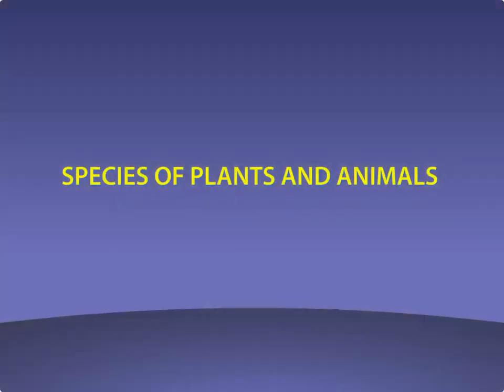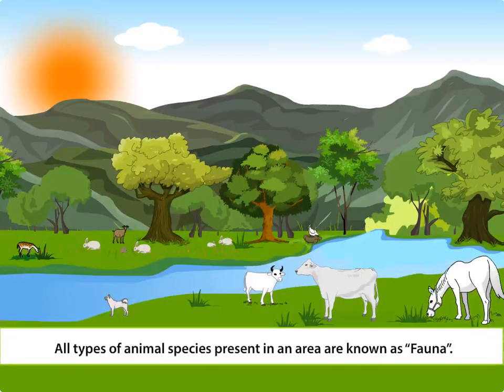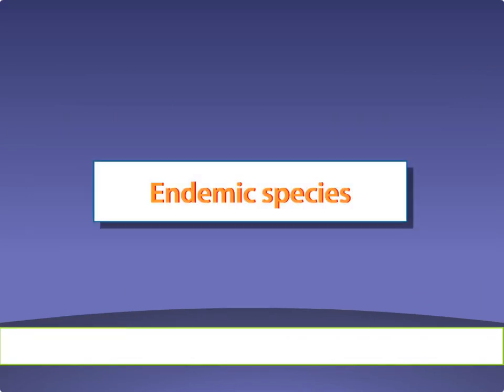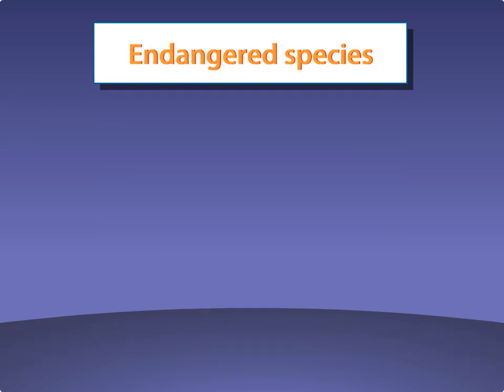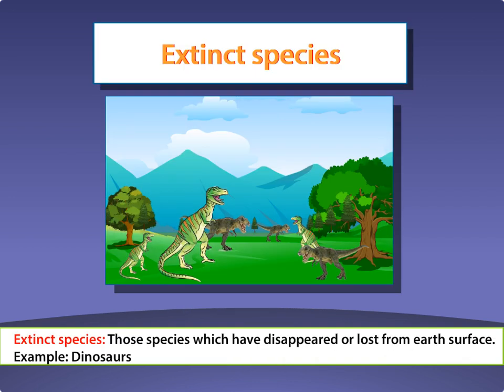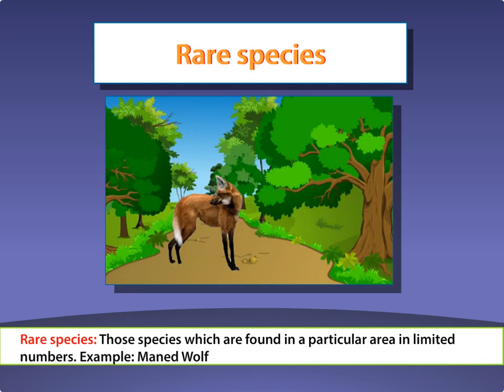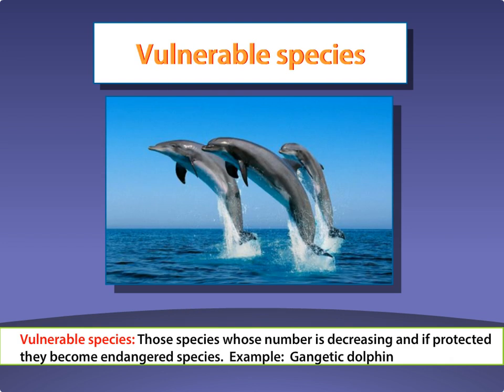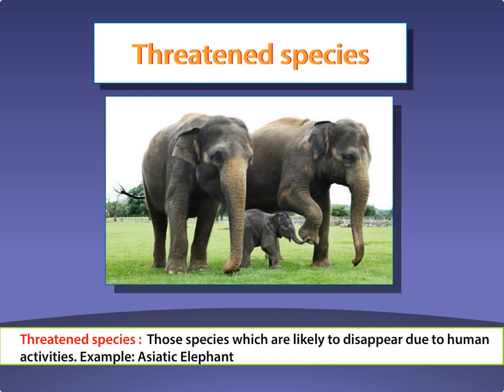SPECIES OF PLANTS AND ANIMALS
All types of animal species present in an area are known as “Fauna”.Species refer to the group of plants or animals having common characteristics.Endemic species:  Those species of plants and animals which are found in a
particular area. For Example: Asiatic lion is endemic to Gir National Park, Gujarat.